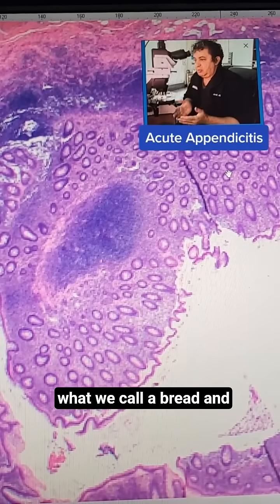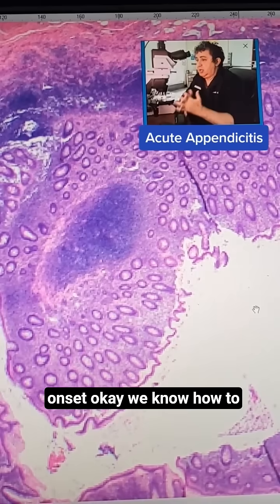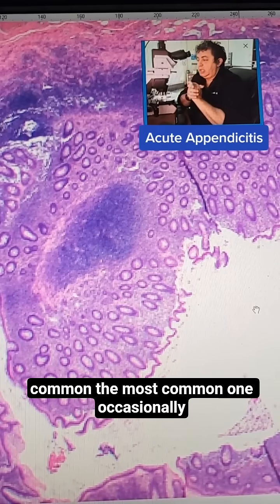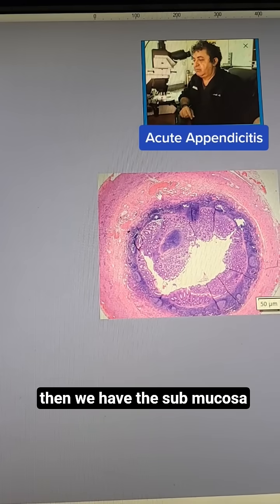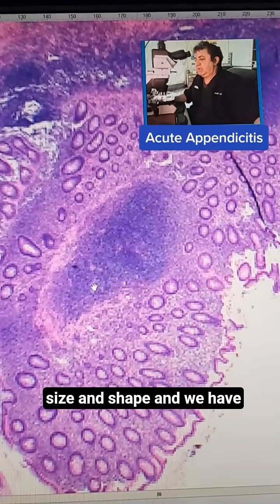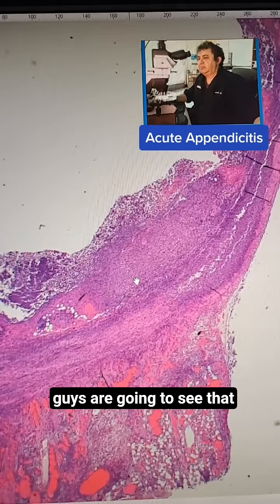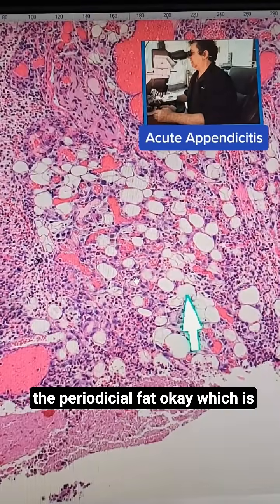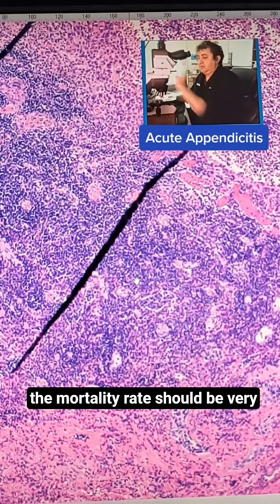Acute Appendicitis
Is there such thing as chronic appendicitis? 😃